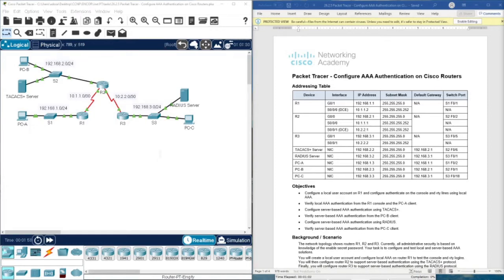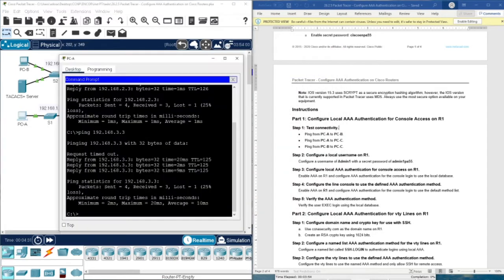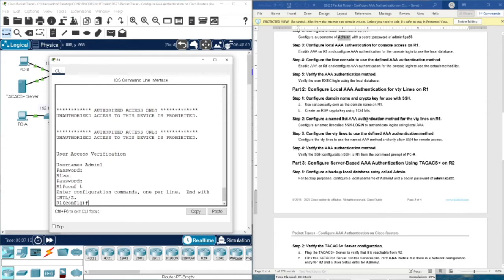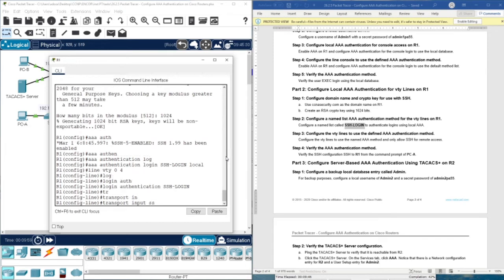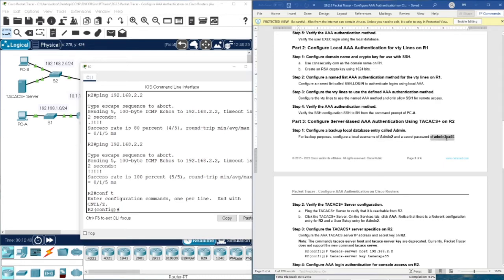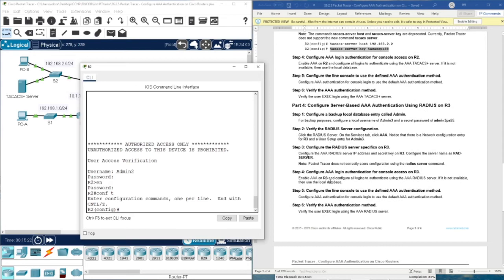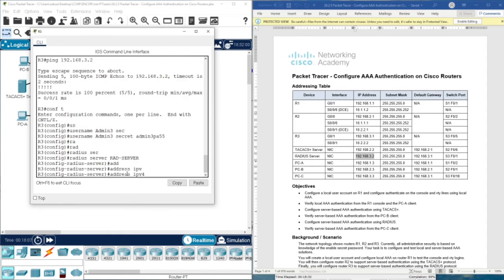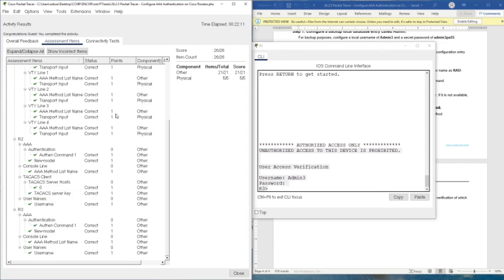(CCNP ENCOR v8) 26.2.5 Packet Tracer - Configure AAA Authentication on Cisco Routers